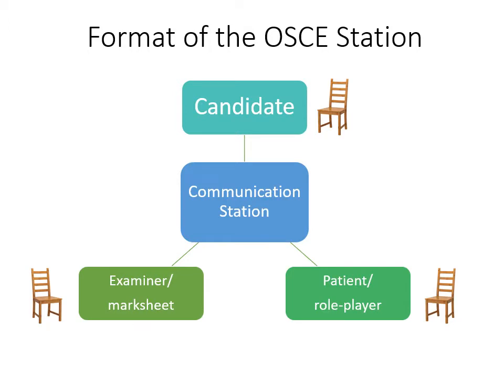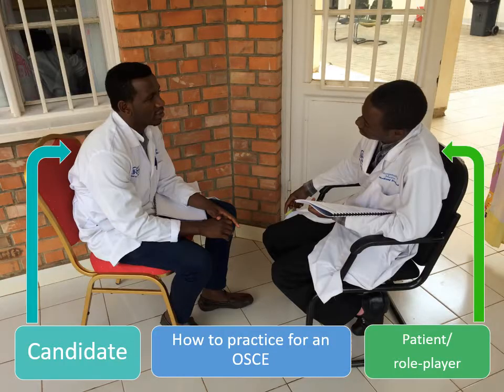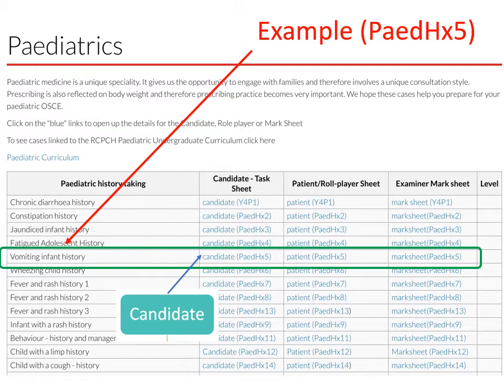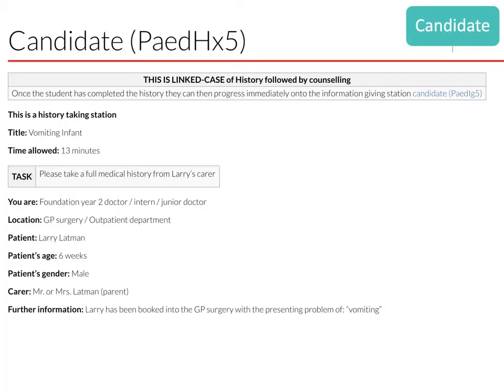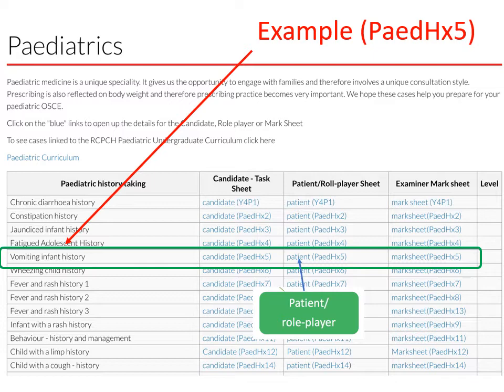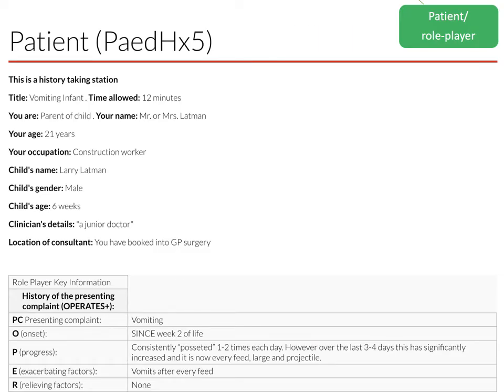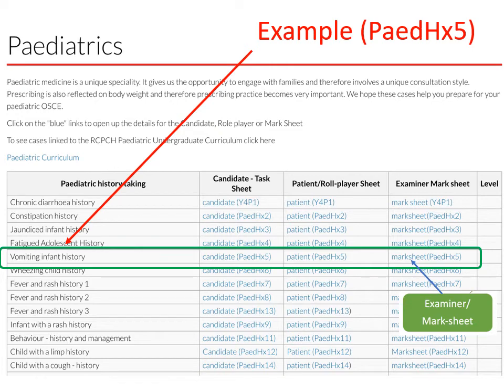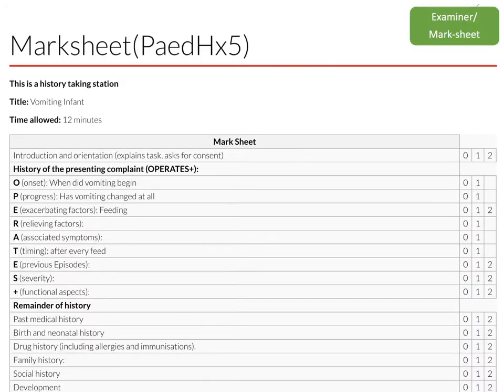Using MockOSCE to prepare for your OSCE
Dr Alice Wilson, paediatrician, explains how to use the mockosce.com website to prepare for your OSCE session